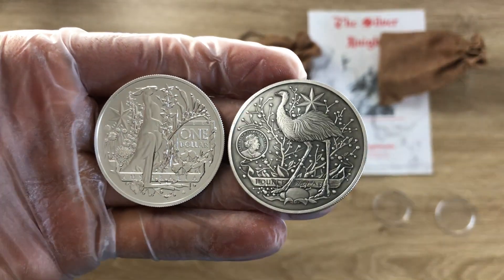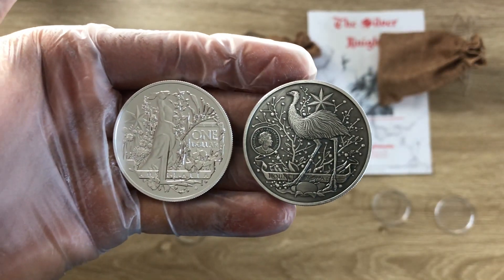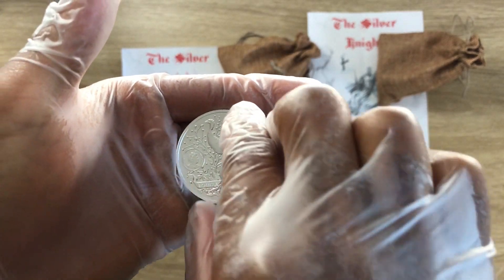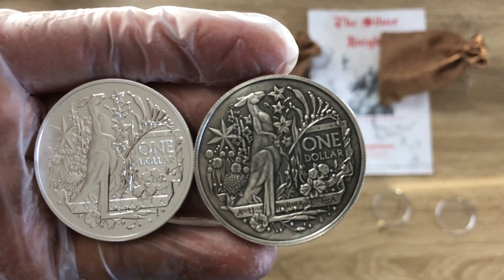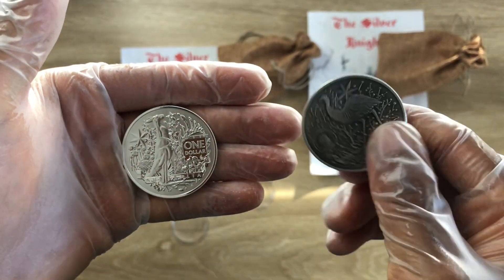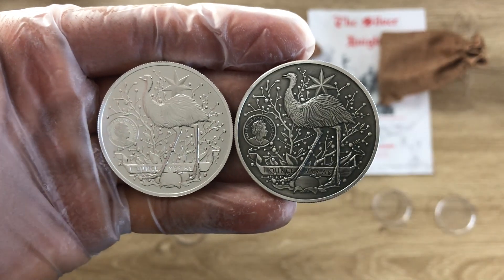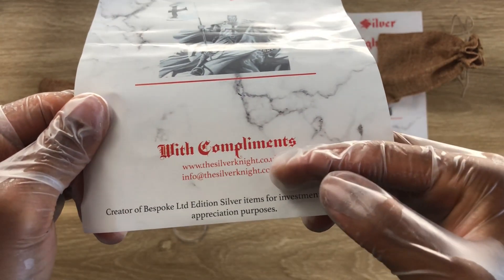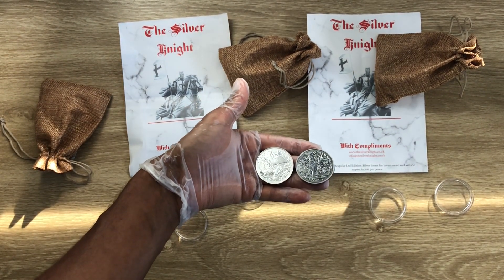2021 Royal Australian Mint, Australian Coat of Arms 1oz Silver Bullion and Silver Antiqued Coins.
@australianmint   Showcasing high quality premium silver bullion/collectable coins struck by mints from around the world, and the 129th episode in this channel, I have chosen to showcase the 2021 Royal Australian Mint, Australian Coat of Arms 1oz Silver Bullion Coin and I hope that you all enjoy.

A very big thank you to  @jonrms  for interceding on my behalf and persuading The Silver Knight UK to go ahead with this wonderful project of antiquing this silver coin for me, and for the YouTube channel as well. Please see link for The Silver Knight's Facebook, Website, Email and other links that will help you reach out to him  😁. Please do show him some love and support.